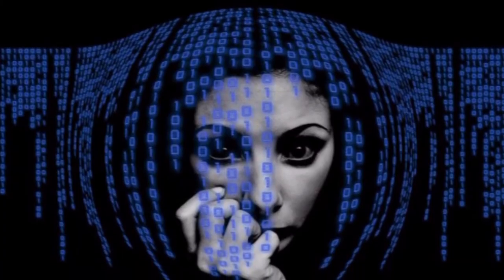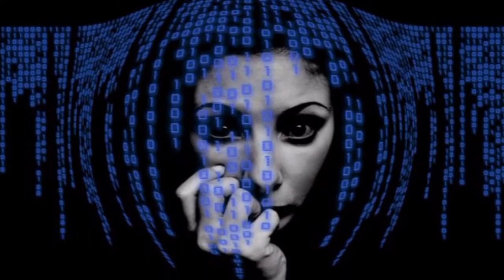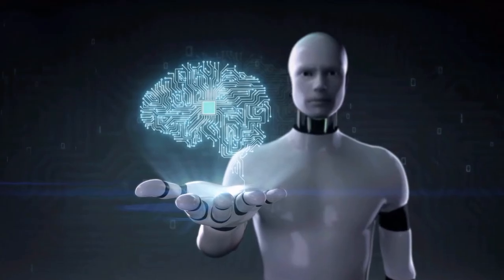A.I. robot to decide how people vote (Nigel)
Scientists have created an artificial intelligence robot called Nigel that will soon be able to assist users in making political decisions.

But while its designers are confident that the robot will be able to help you make these important decisions in the future, they emphasise that they are 'still way off' from this goal.

Nigel has been created by researchers from Kimera Systems, who describe it as 'the world's first human like artificial intelligence technology.'

The founder of Kimera Systems, said: 'We want you to trust Nigel, we want Nigel to know who you are and serve you in everyday life.

'It tries to figure out your goals and what reality looks like to you and is constantly assimilating paths to the future to reach your goals.

'It's constantly trying to push you in the right direction.'

As Nigel learns, it becomes aware of people's personal needs and understands the context of their activities.

This means that in the future, Nigel will be able to operate without supervision, programming itself as it goes.

He said: 'It's going to be a lot harder to brainwash an AI that has access to a lot of information and can tell a potential voter what the politician said is a lie or is unlikely to be true.'

According to Kimera's website, Nigel will learn about its user's goals, and proactively offer assistance in achieving them.

Mr Shita said: 'The whole purpose of Nigel is to figure out who you are, what your views are and adopt them.

'He might push you to change your views, if things don't add up in the Nigel algorithm.

'Let me go to the extreme here, if you are a racist, Nigel will become a racist. If you are a left leaning liberal, Nigel will become a left-leaning liberal.